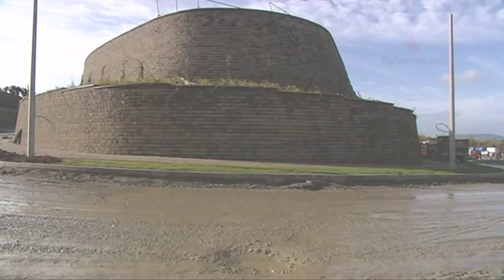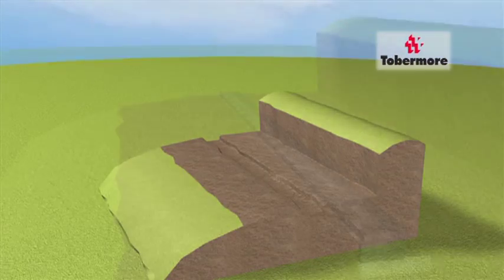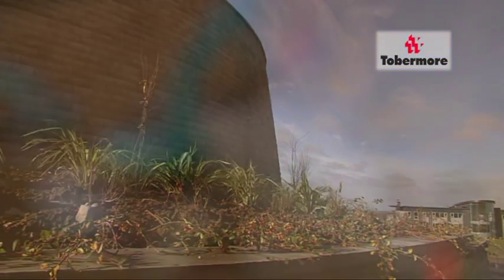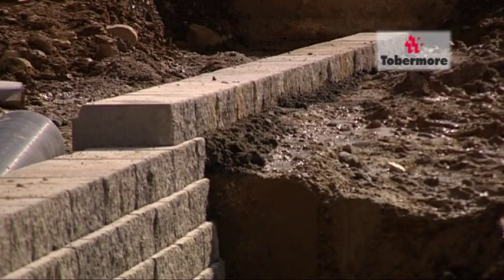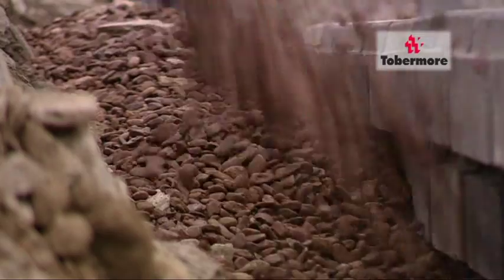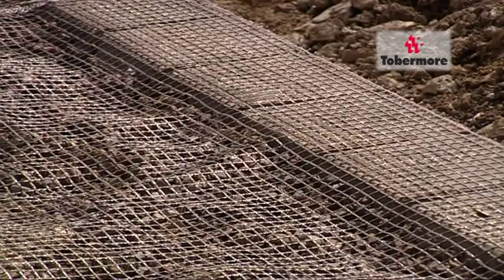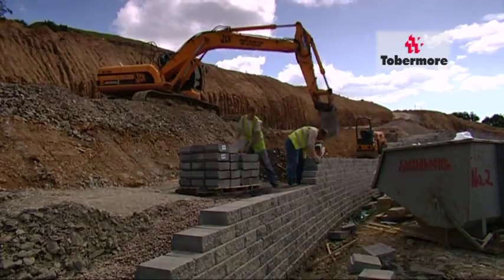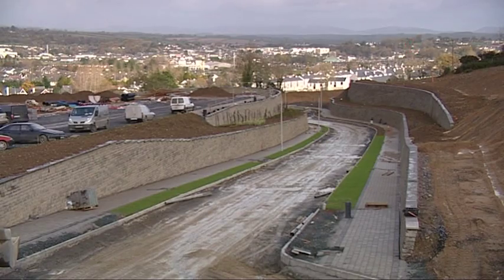Tobermore Secura Retaining Walls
Tobermore's Secura range of walling products provide architects, engineers, contractors and house builders with a cost effective solution for all types and sizes of retaining wall projects.